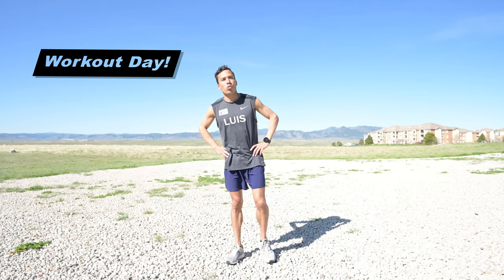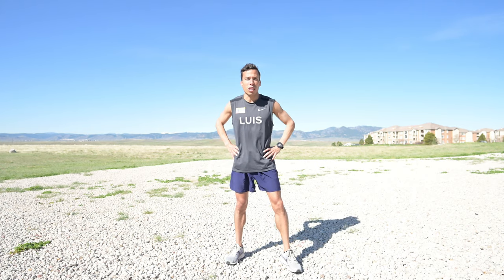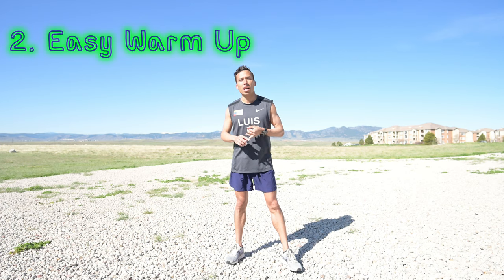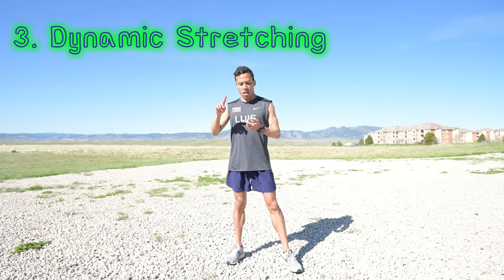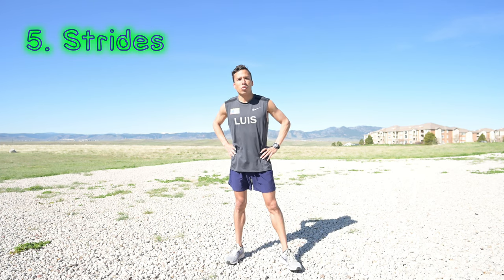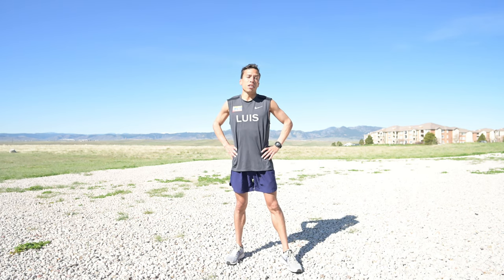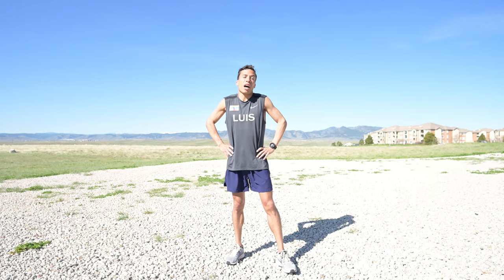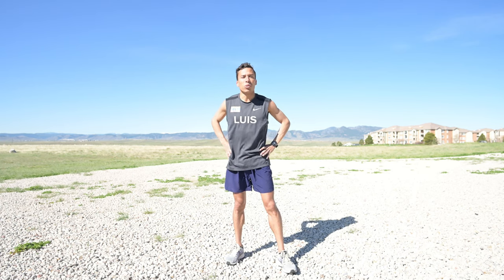WORKOUT INTRO!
Welcome to My Olympic Coach WORKOUT DAY!

I hope you are ready to run fast, but smart!

Here are the 5 elements (in order) on how me and my athletes do our warm up routine.

1. Mobility.
2. Warm up.
3. **Dynamic stretching**
4. Drills.
5. Strides